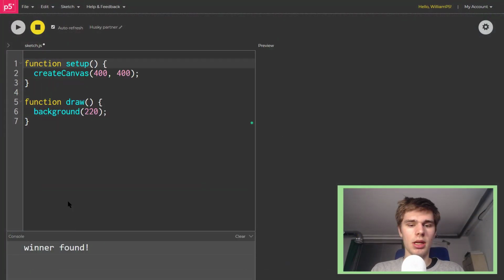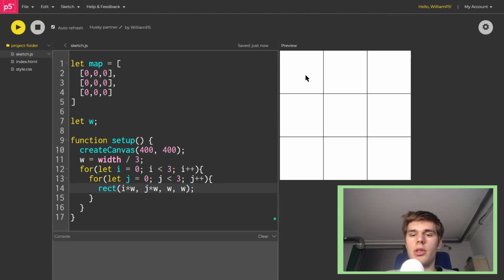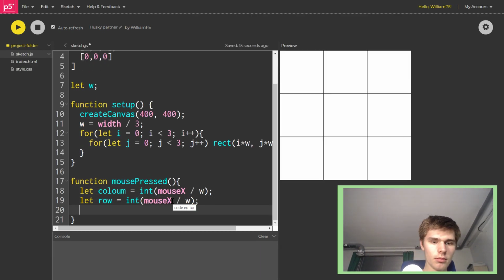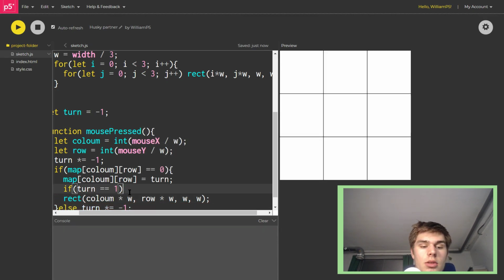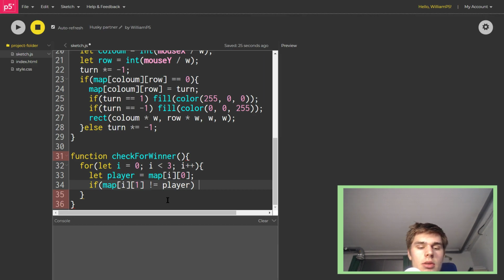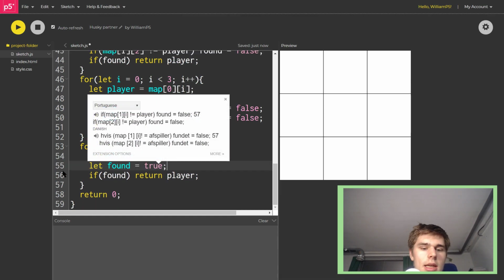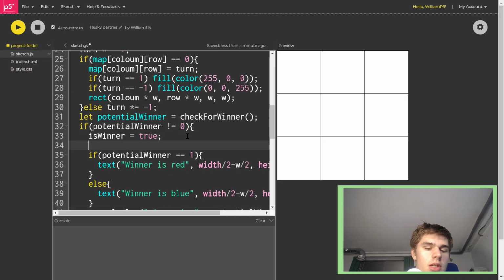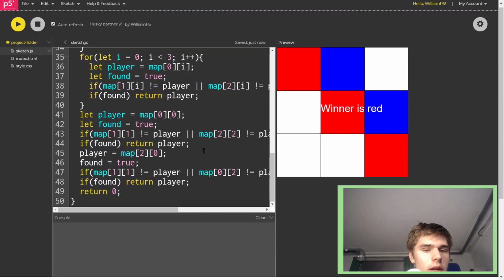How to Code Tic Tac Toe on 50 lines With P5 | Coding with William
In todays video i coded Tic Tac Toe on 50 lines (or well I ended up compressing the code a bit, but nevermind that). Anyways.. I am William and I love programming.

In the video i use p5.js which is a javascript library (and the p5 web editor).

If you are a beginner I recommend this course from Daniel Shiffman /  the coding train: